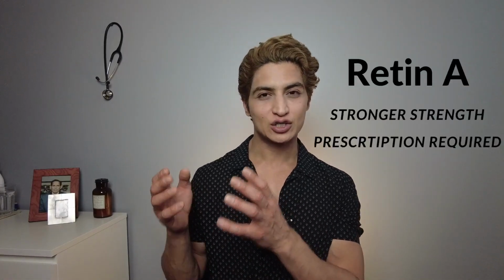Sharing My Personal Experience as a Cosmetic Nurse (Tips for All Skin Types)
As a Cosmetic Nurse and a Certified Cosmetology Professional, over the years I have tried, tested and recommended a variety of skincare products. In this video I explain benefits of Retin A, how to avoid potential side effects, proper application and choosing the right type for your skin. Make sure to check out my Blog below for additional information on Retin A.